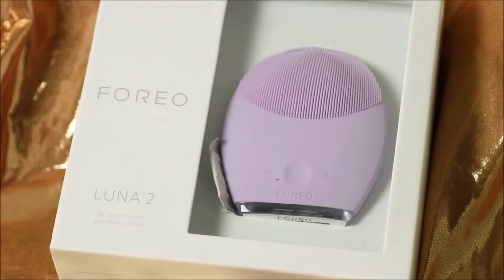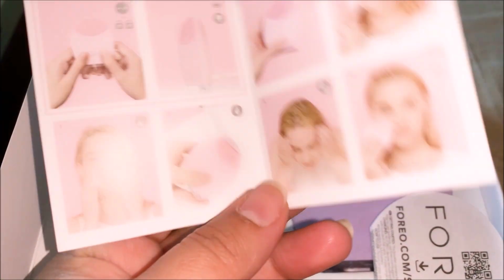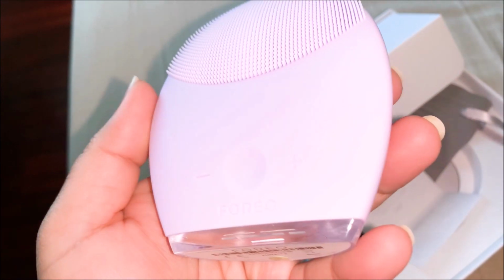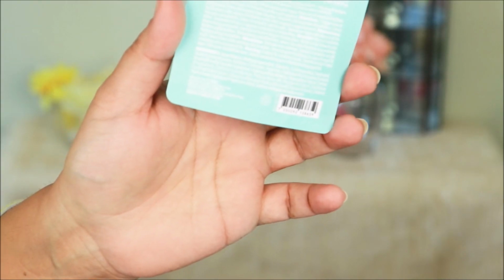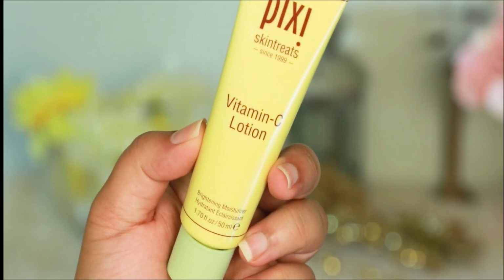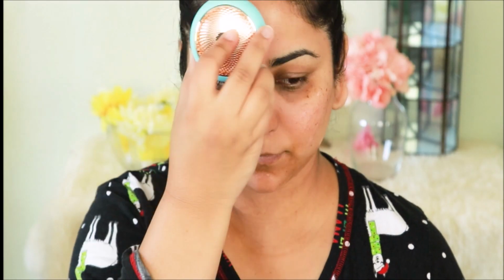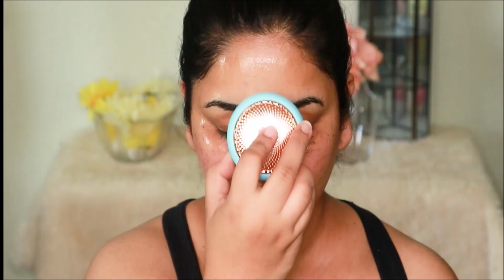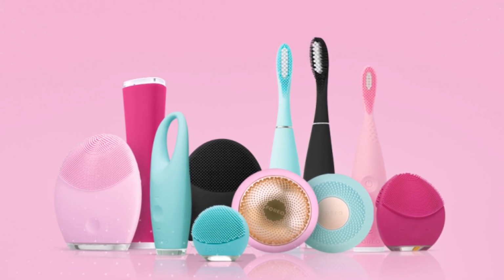I used FOREO for 7 DAYS and this is what happened…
Hi Smittens!! Evereyone seems to be talking about Foreo. Its where technology meets skincare and I tried it for 7 days and this is what happened….

✦Products used in this video:
FOREO LUNA 2
Foreo Ufo
Masks
Burt's Bees Intense Hydration Cream Cleanser
Pixi by Petra Vitamin-C Lotion

♡ ♡ Smitha Deepak ♡ ♡